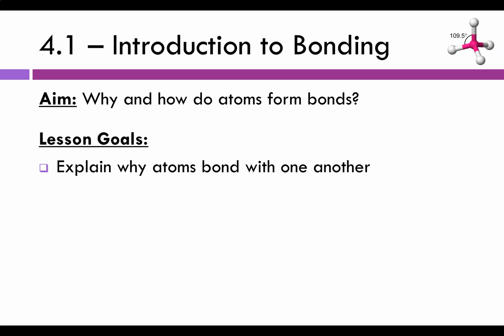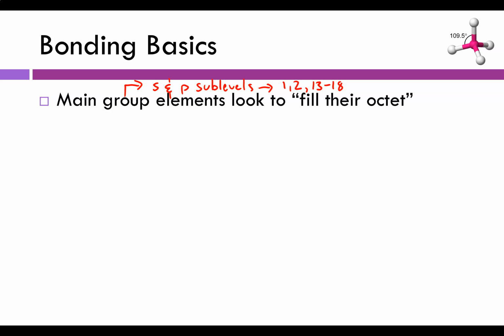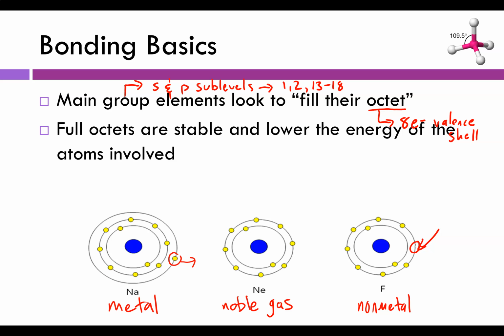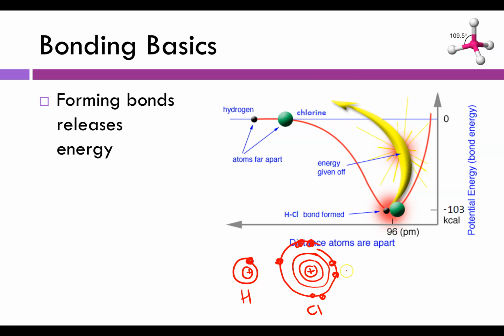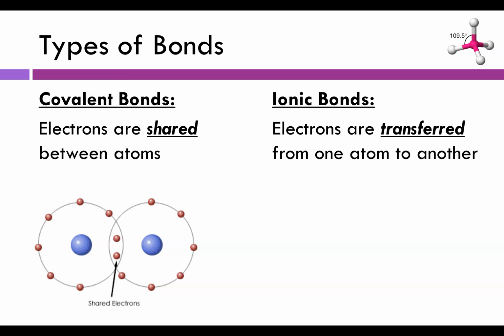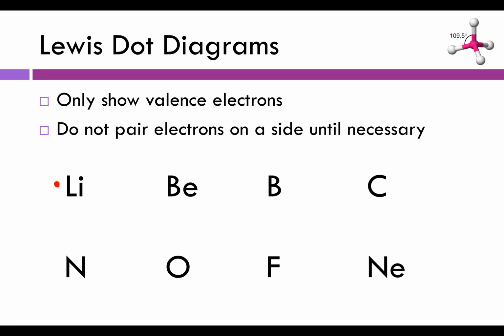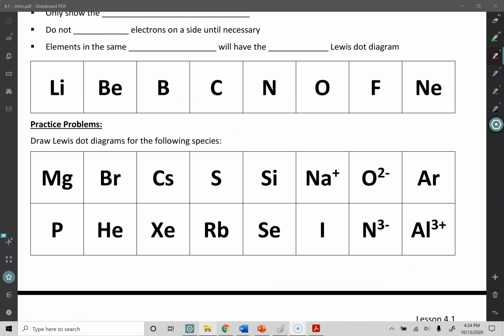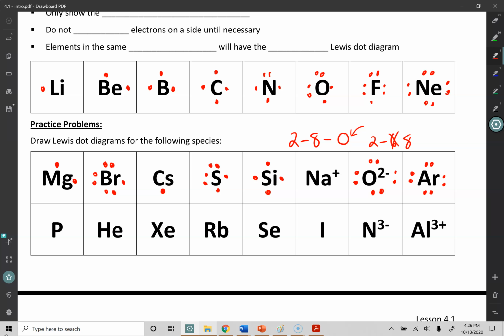4.1 - Intro to Bonding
This is an introductory lesson to bonding.  We briefly discuss ionic and covalent bonds and why bonds form.  We learn how to draw Lewis dot diagrams for atoms and monatomic ions.